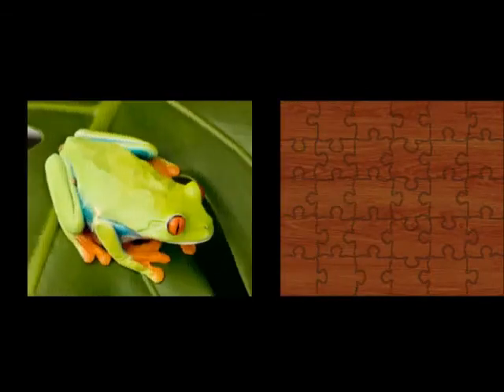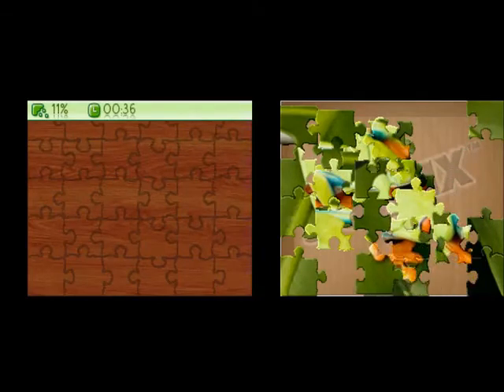Jigapix Pets Episode 9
Family Friendly Gaming is pleased to share this game play video with commentary for Jigapix Pets.